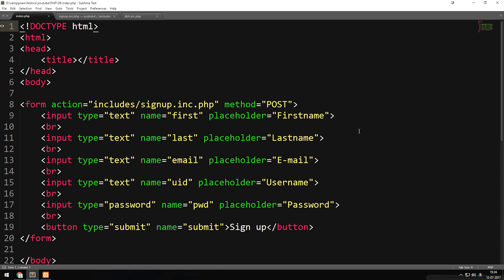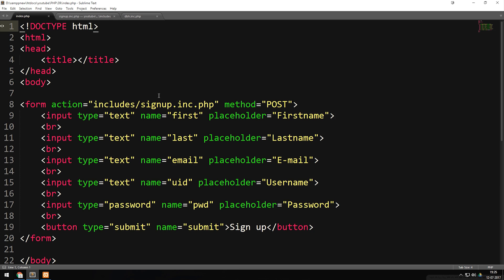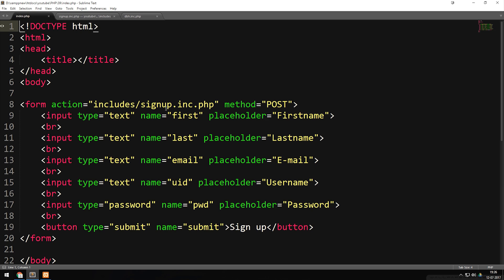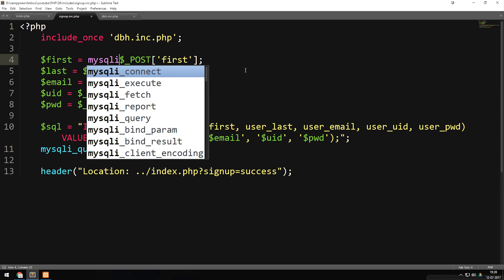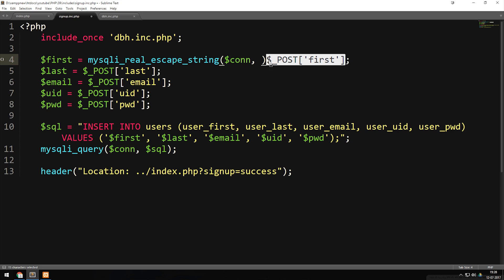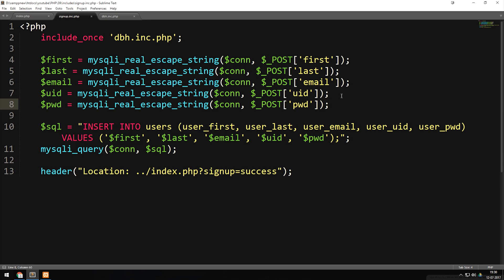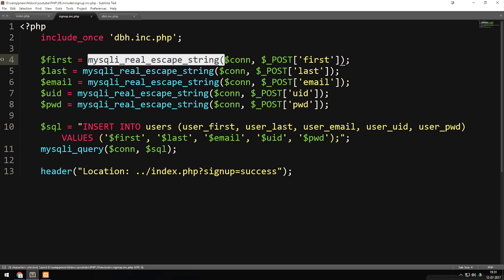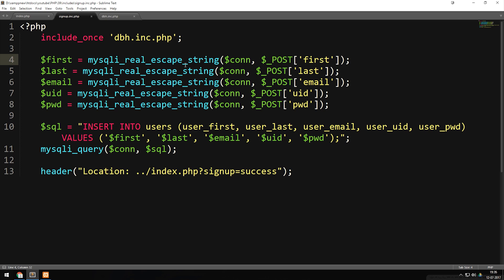39: Protect your database against SQL injection using MySQLi | PHP tutorial | Learn PHP programming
Learn to protect your database against SQL injection using MySQLi. Today we will learn how to protect our database from SQL injection using MySQLi. The MySQLi function is called mysqli_real_escape_string(), and helps escape any form text that the user passes on from the website, in case they try to inject code into our database.

In the next episode we will learn how to interact with our database using Prepared Statements, which is a preferred method of interacting with databases, since it is safer and in some cases faster.